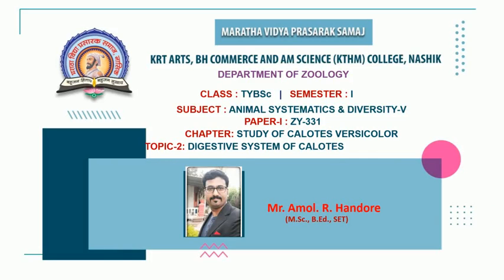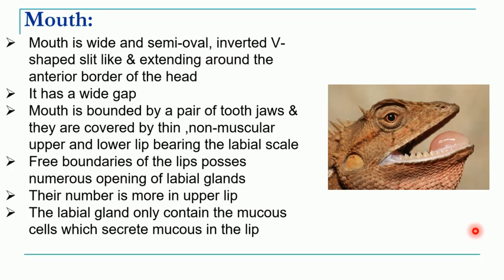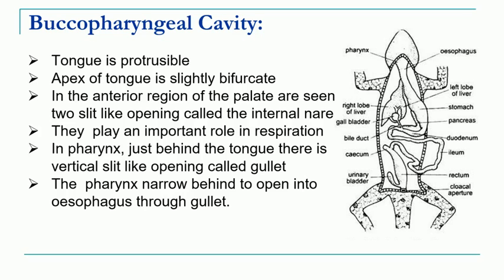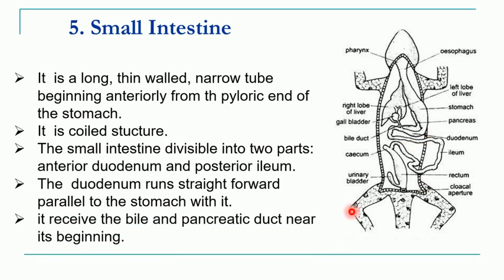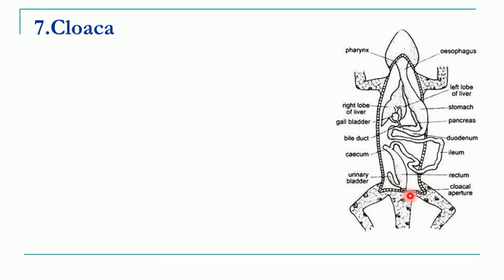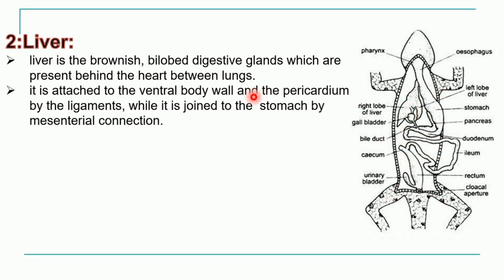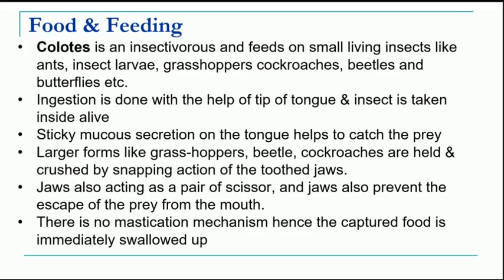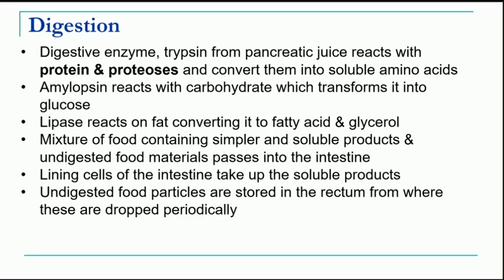TY BSC| ZY-331| Study of Calotes versicolar | Digestive System of Calotes versicolor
Mr. Amol Handore |TY BSC| ZY-331| Pila globose | Study of Calotes versicolar | Digestive System of Calotes versicolor